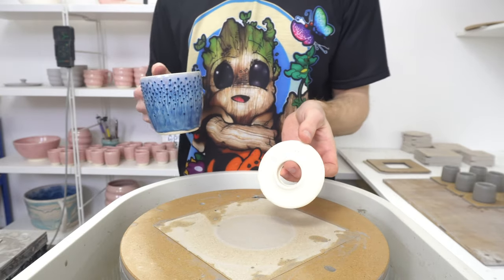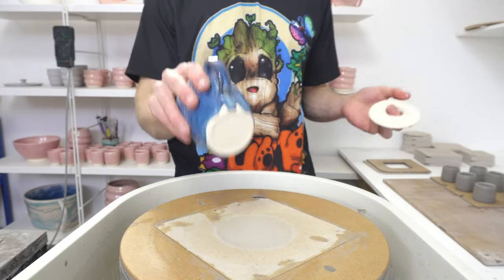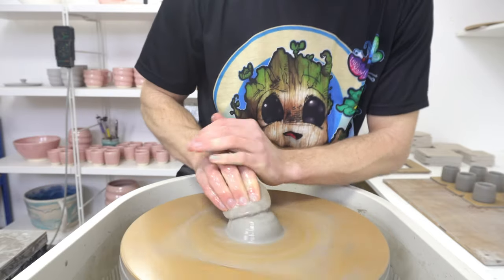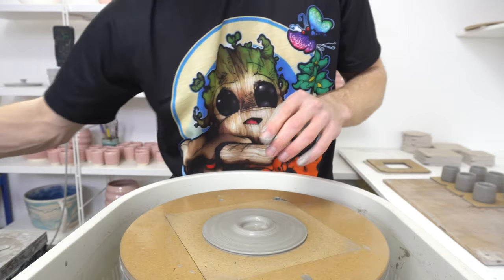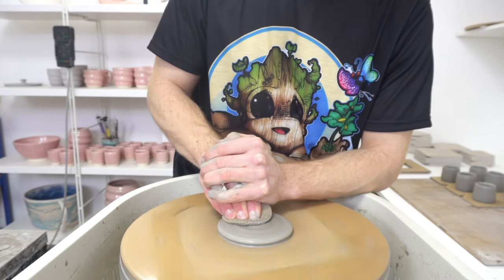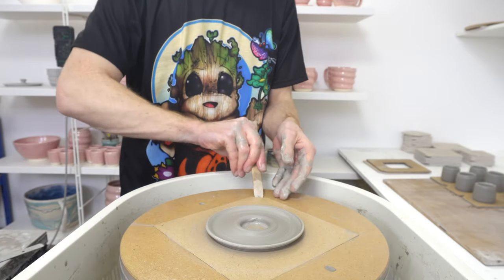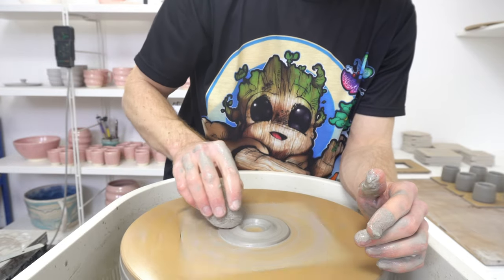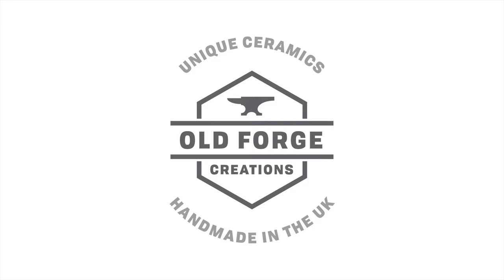Throwing Drip Catchers